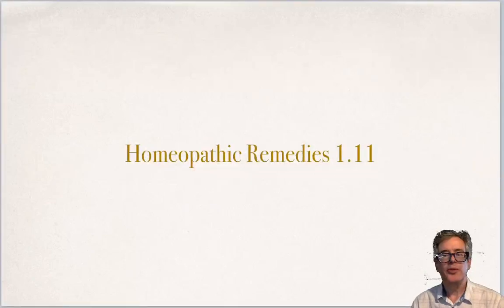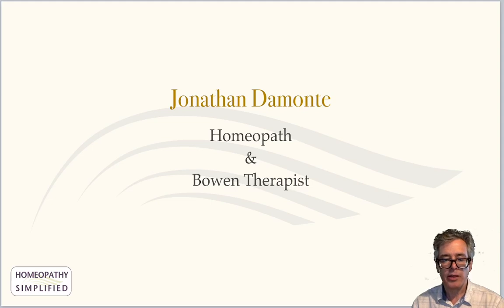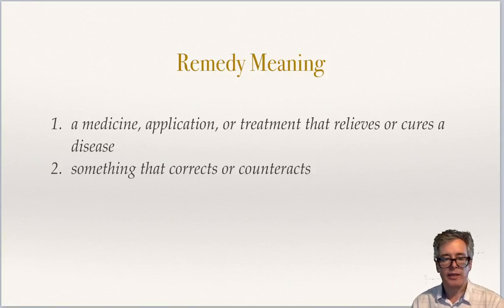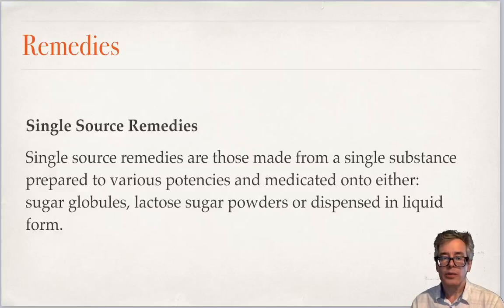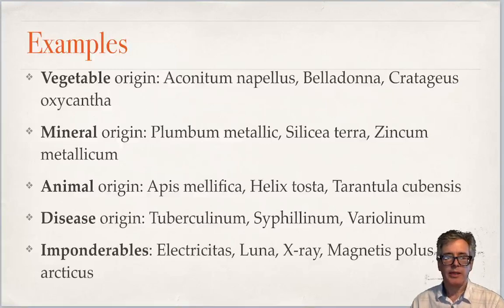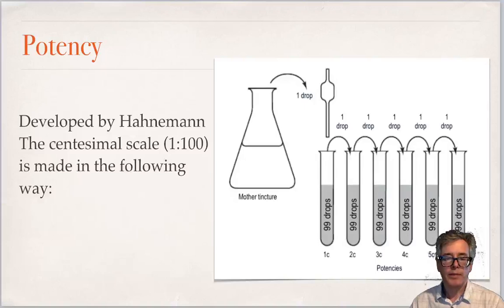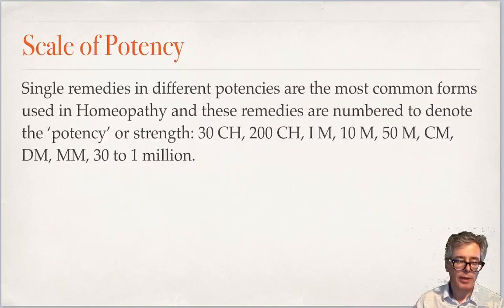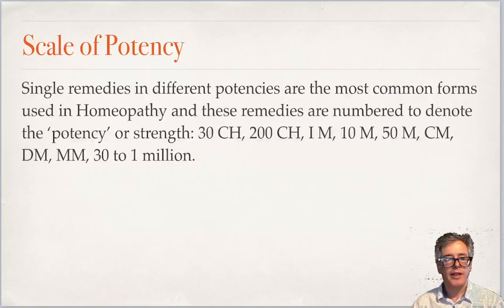About Homeopathic Remedies - Important and useful information about them.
Jonthan Damonte on how are homeopathic remedies made, what are they made of and what's with all the different numbers and letters.